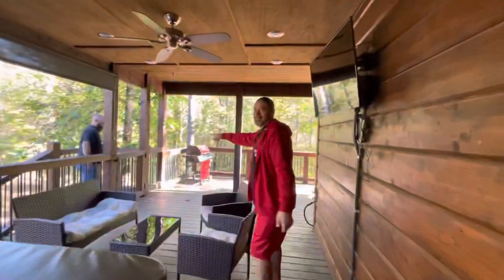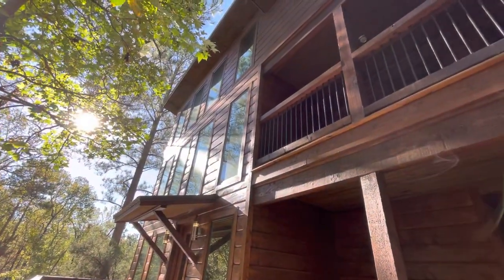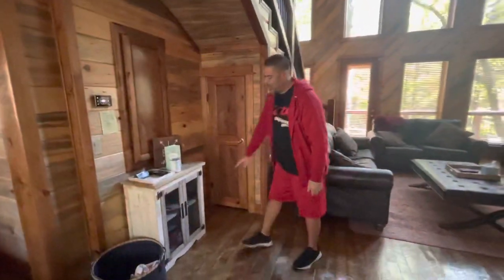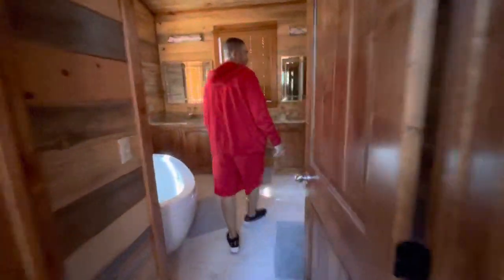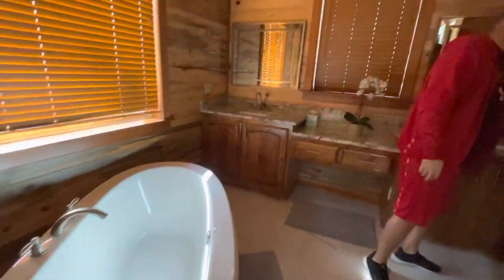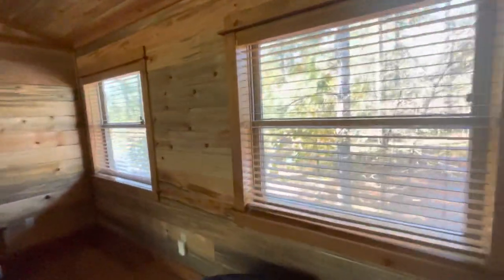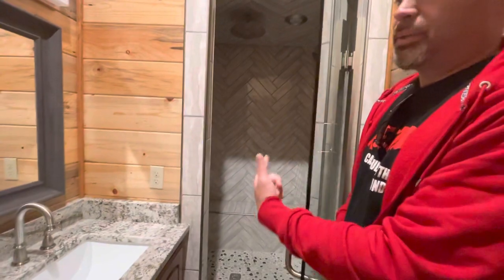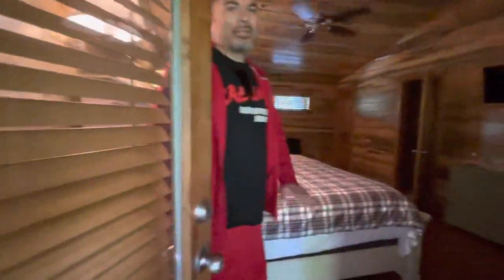Lakewood luxury cabins broken bow. Tall Chief cabin tour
Tour of the tall chief cabin.